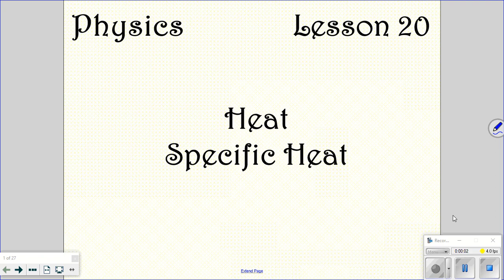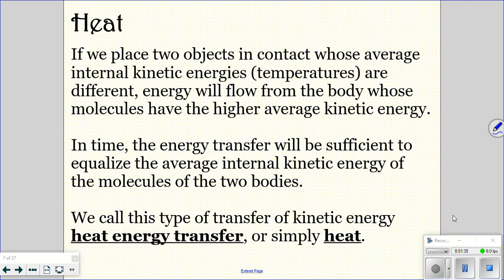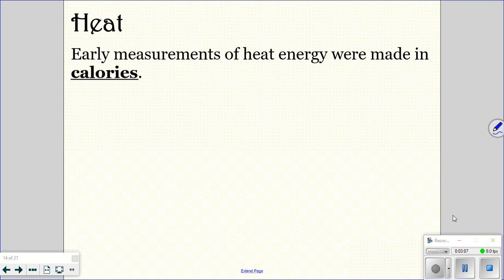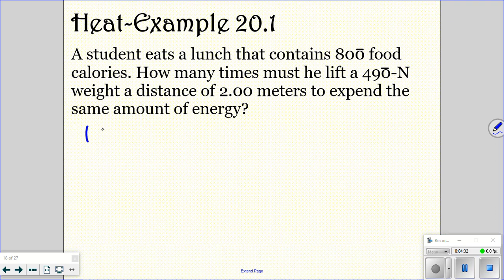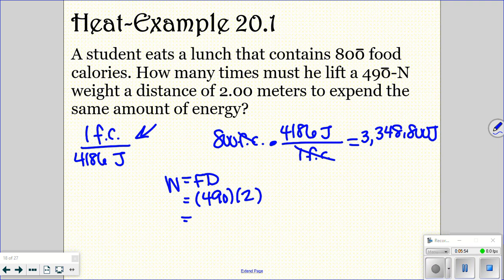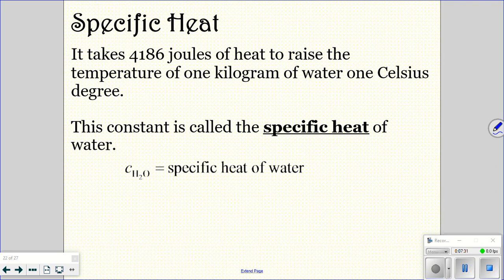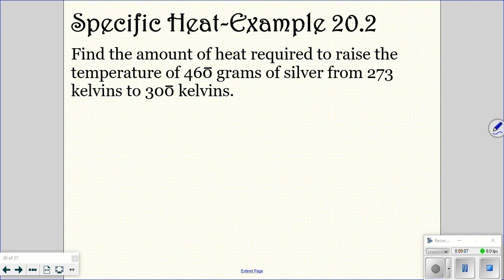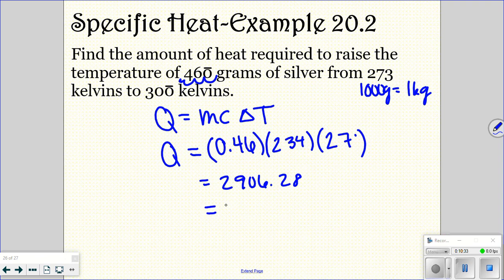Saxon Physics Lesson 20